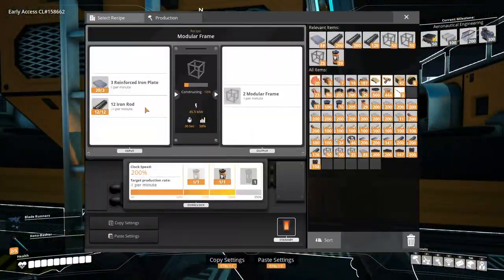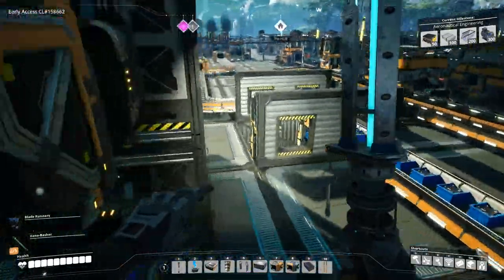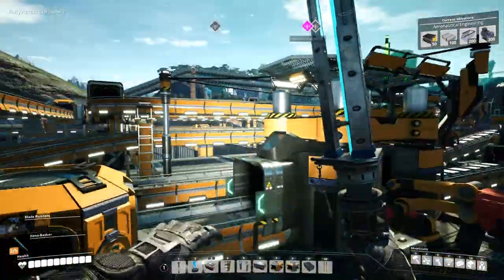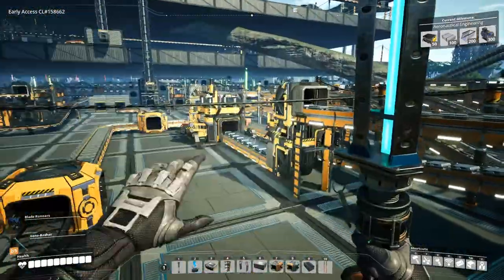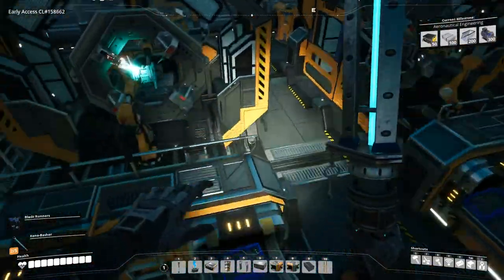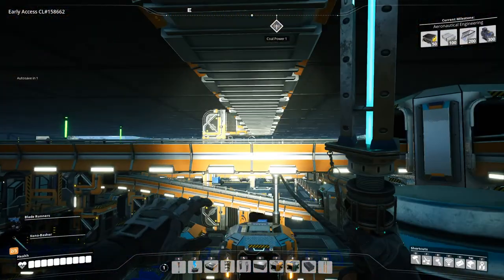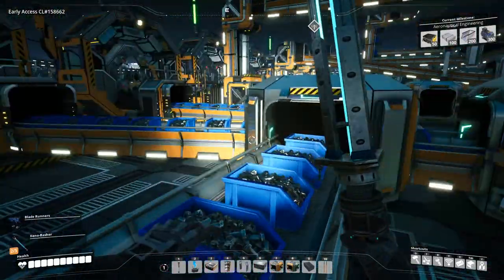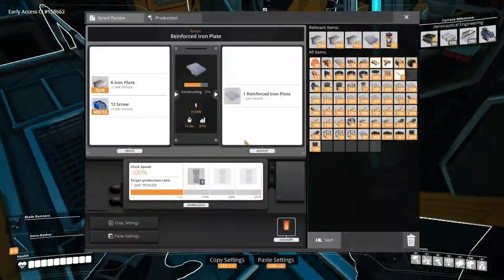Change of Plans; Steel Coated Plates - Let's Play Satisfactory Update 4 Part 89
In part 89 of this let's play of Satisfactory Update 4, I researched Steel Coated Plates from a Hard Drive, and now I had a change of plans. Using this new recipe, I wanted to add more Iron Plates for making Reinforced Iron Plates.